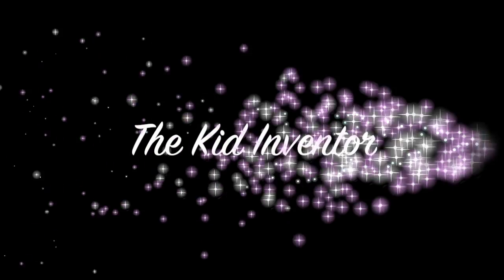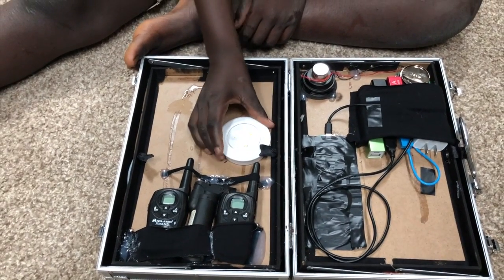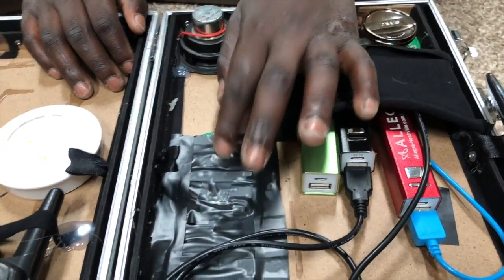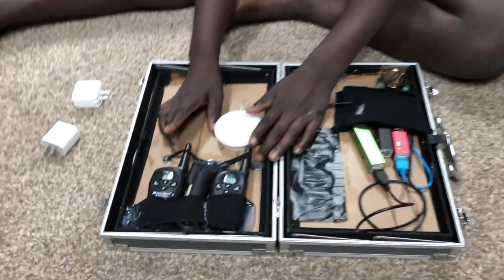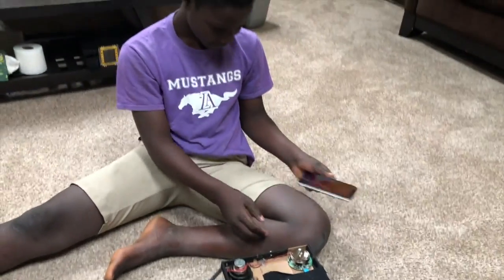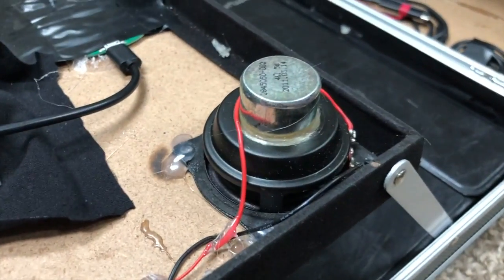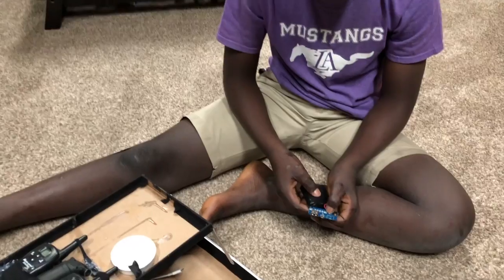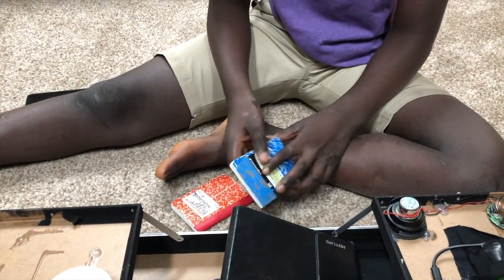Fun Box 4.0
This video is about Fun Box 4.0